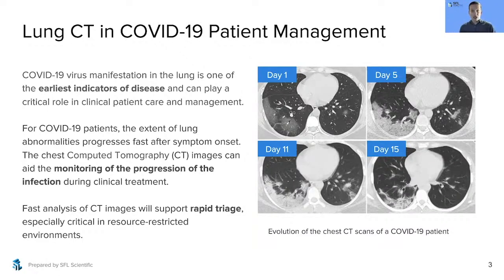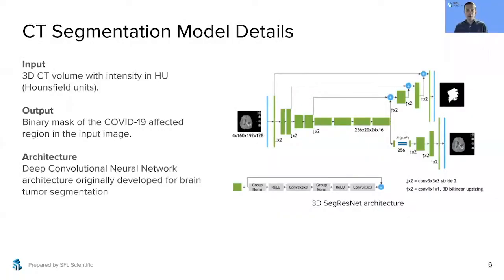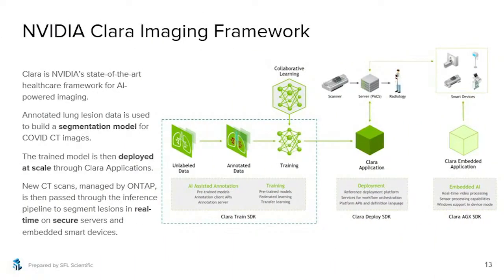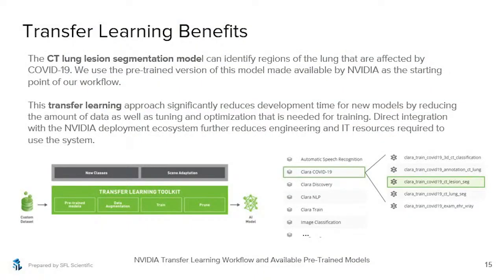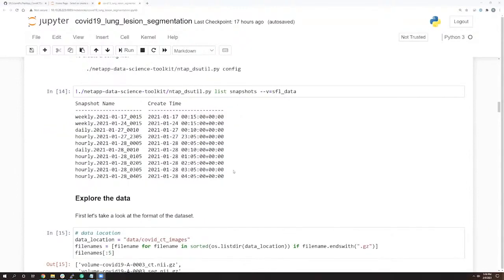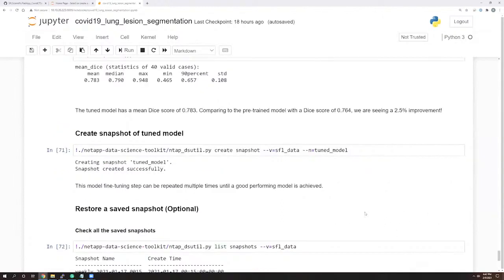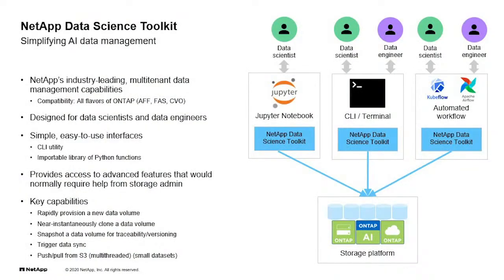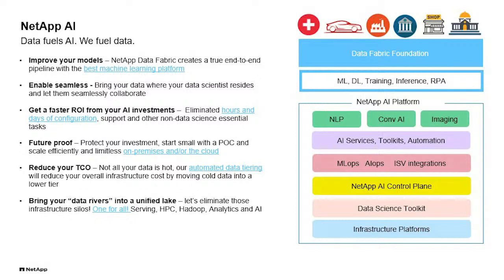透過 AI 深度學習協助 COVID-19 肺部 CT 診斷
AI 正在改變診斷和治療計畫的遊戲規則。使用 AI 的醫師能夠以驚人的速度和精準度來分析 MRI 掃描和組織切片影像。但這只是開始。使用 AI 的醫師還可以在醫療影像中分類重要發現、標記嚴重異常、優先處理危及生命的病例、協助管理慢性疾病和治療計畫等。透過本影片了解 COVID-19 肺部 CT 診斷案例。